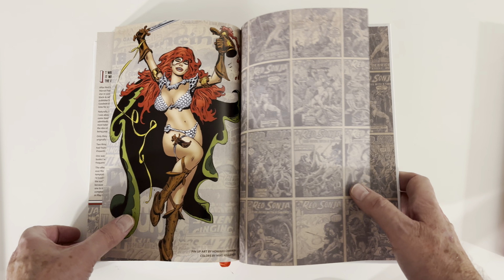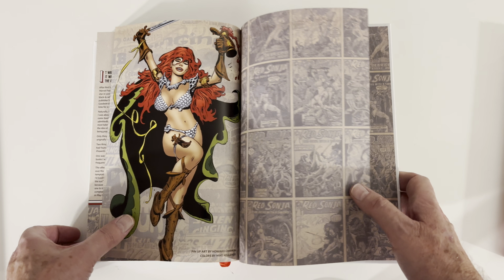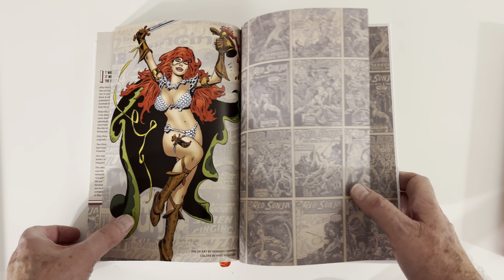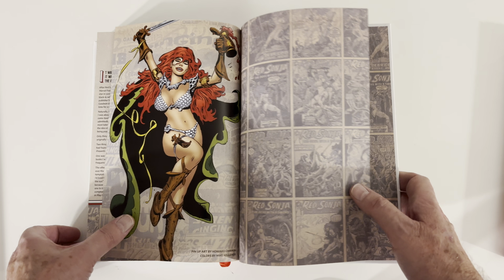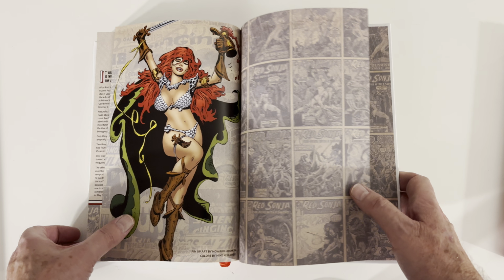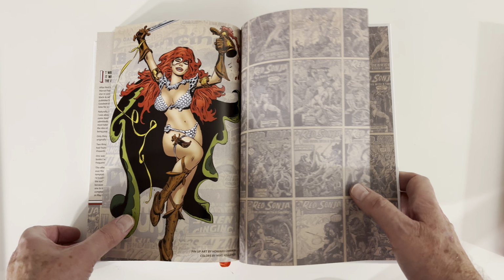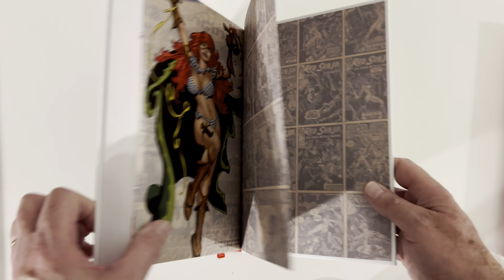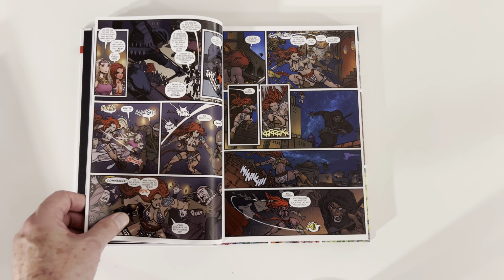Adventures of Red Sonja, Invincible Red Sonja, Simone Red Sonja Overview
$2 off code @OPB: OMNIDOG